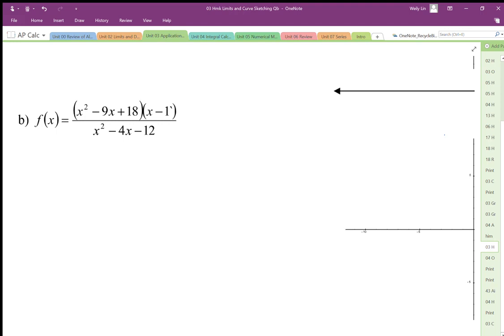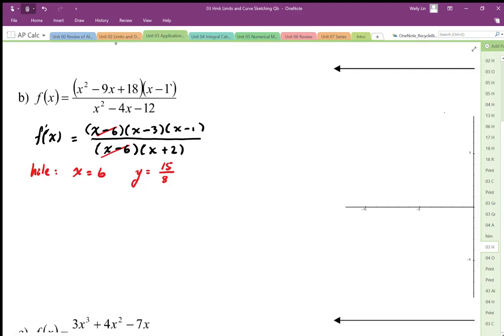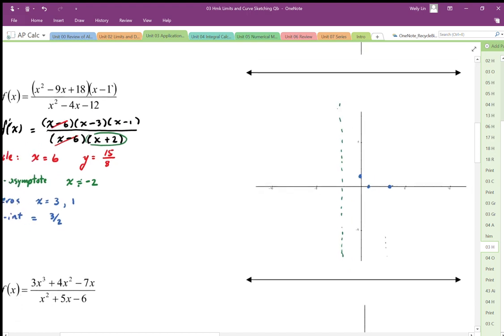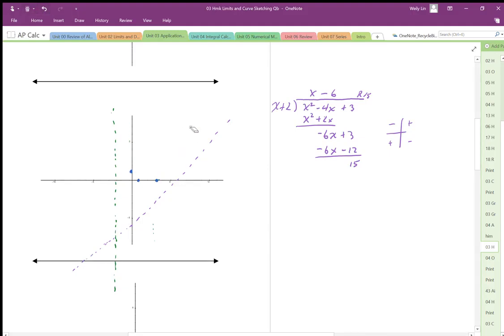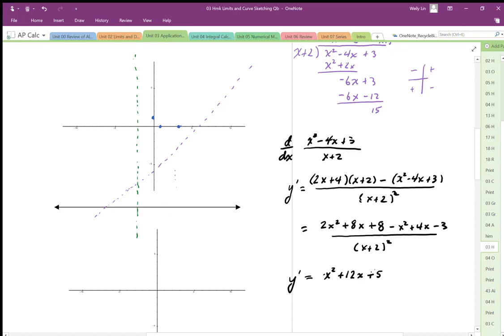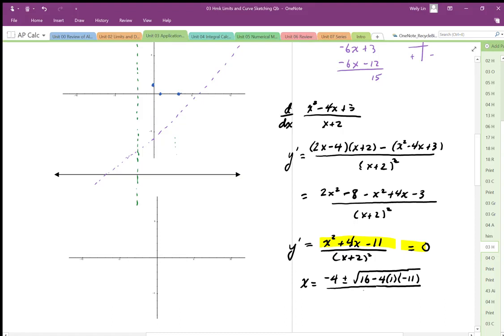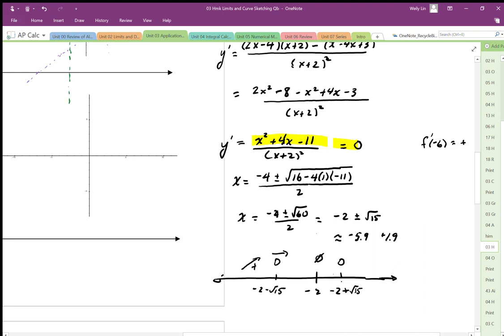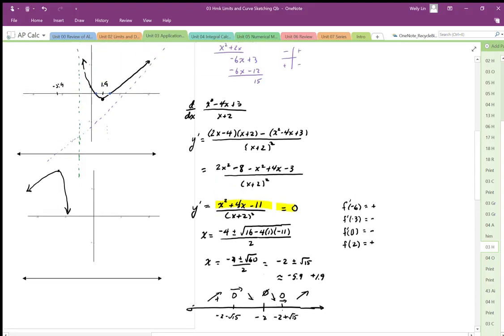03 Hmk Limits and Curve Sketching Q(b)